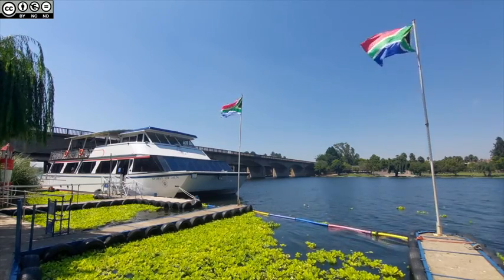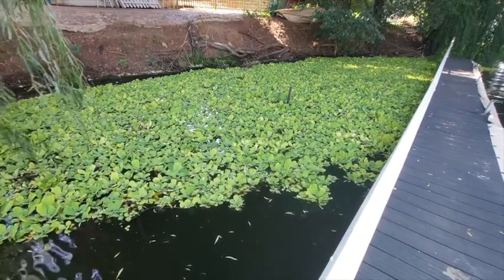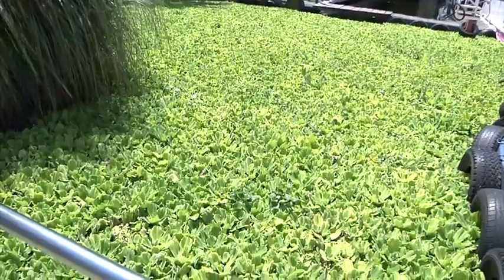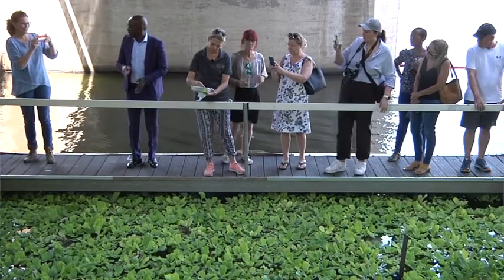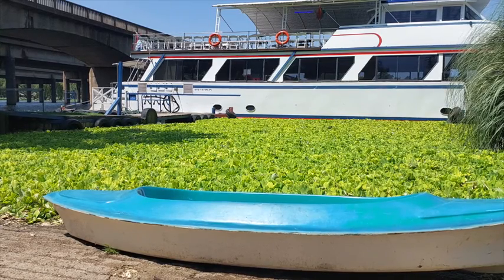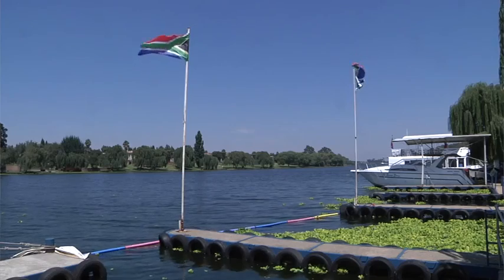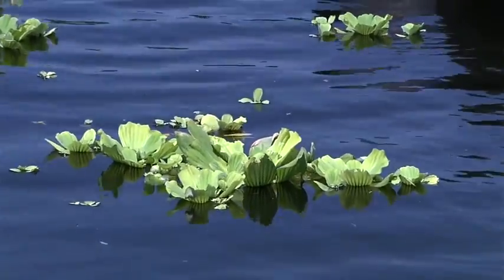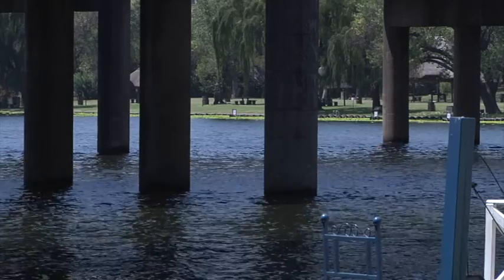Rand Water works to rid Vaal river of invasive plants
Rand Water has embarked on a three-pronged integrated programme to clear the invasive water lettuce currently overwhelming the Vaal River, one part of which is the release of hundreds of weevils as biological agents across several sites across the Barrage area.